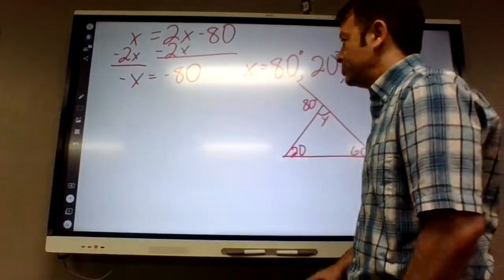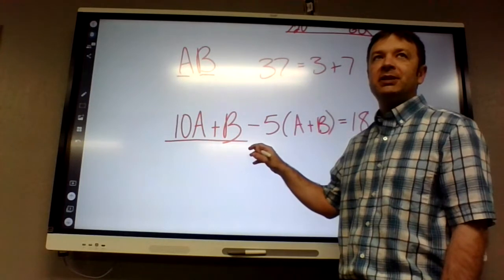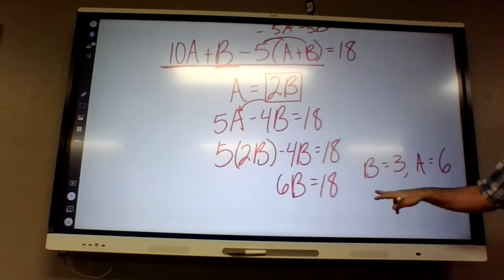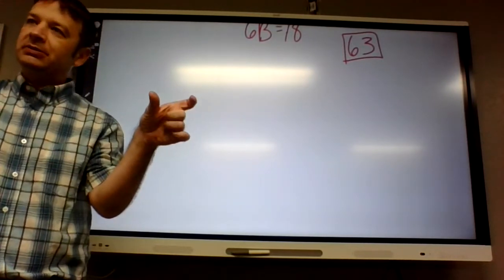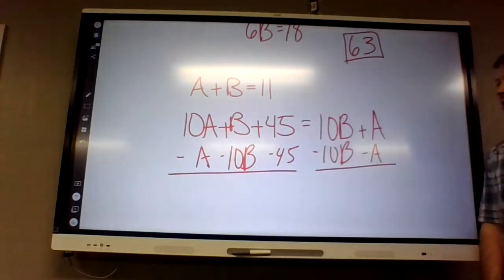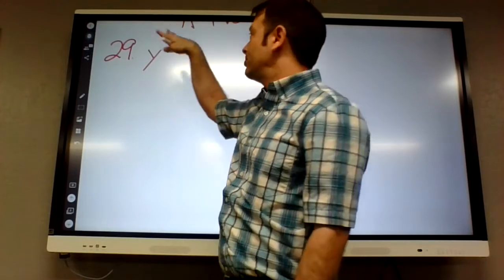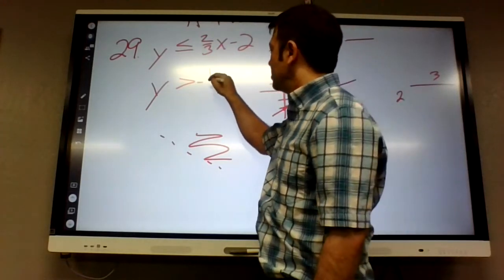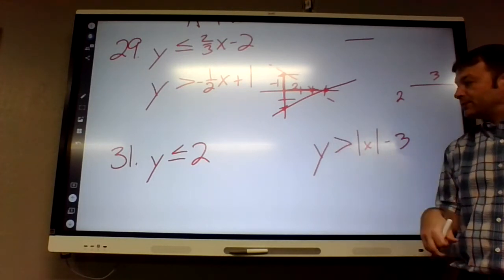Algebra 2 pg 141 pt 2